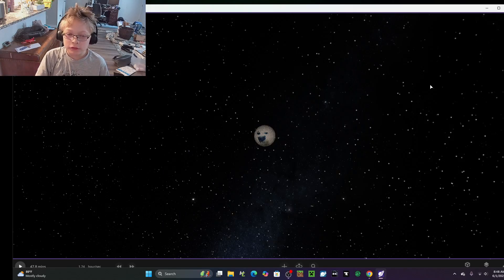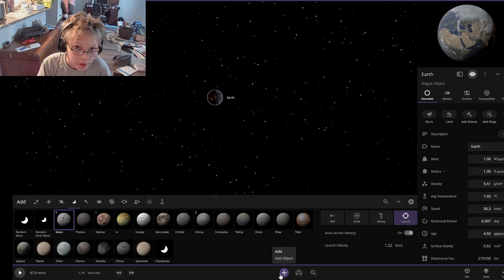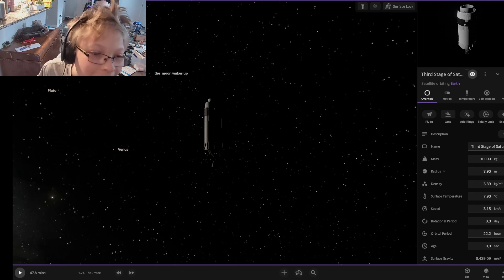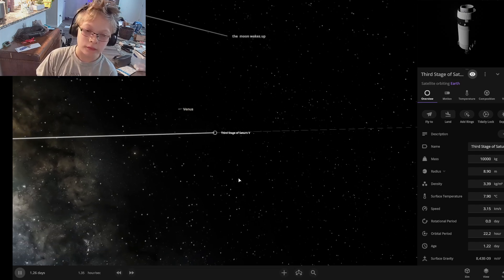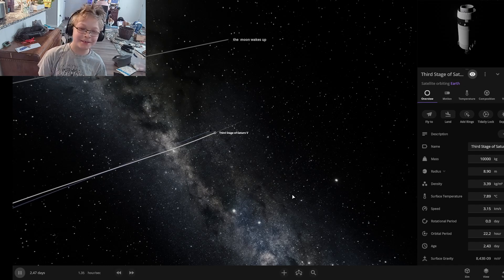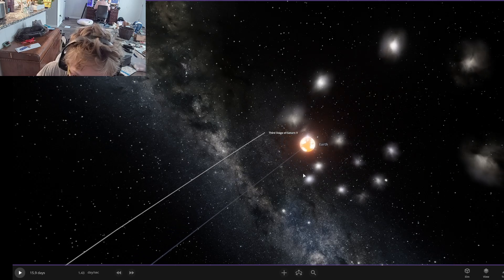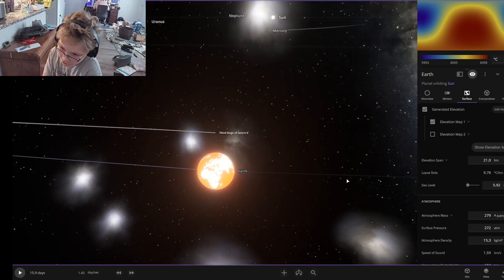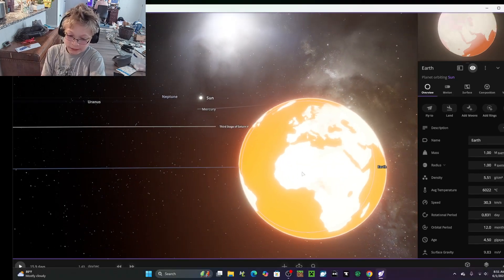The moon wakes up but in universe sandbox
I recreated the moon wakes up.